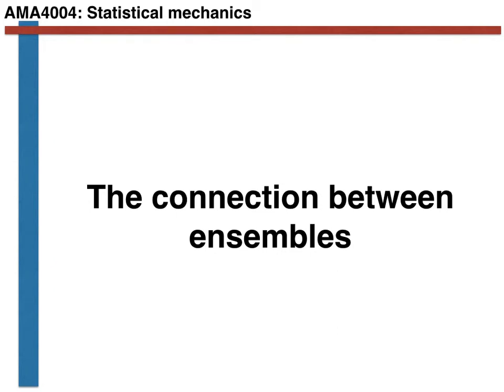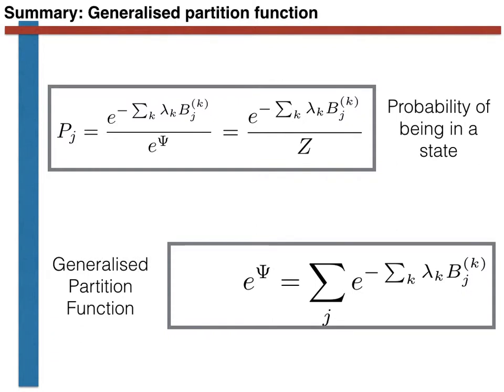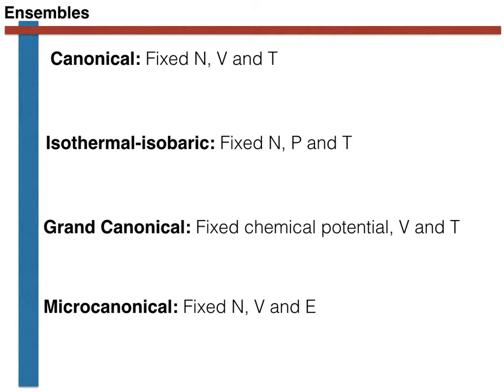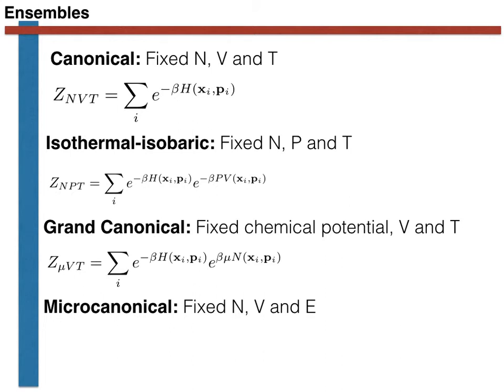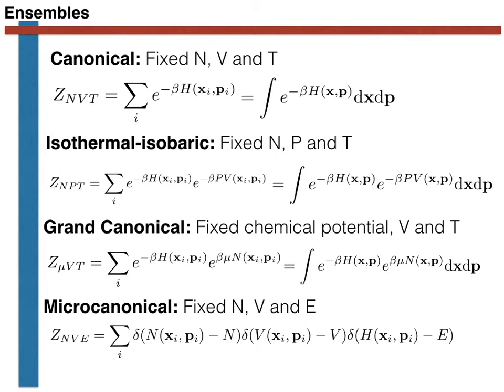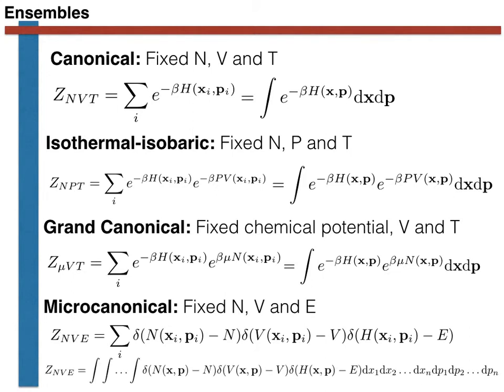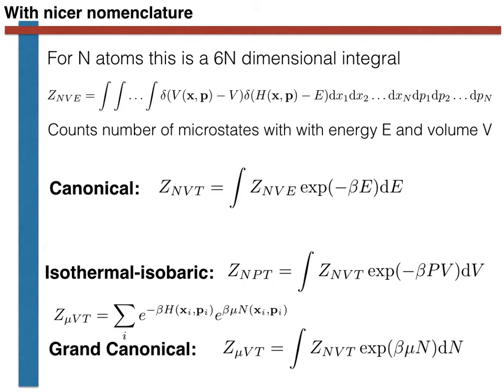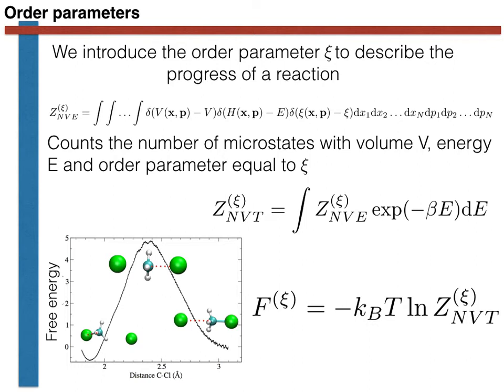The connections between the thermodynamic ensembles